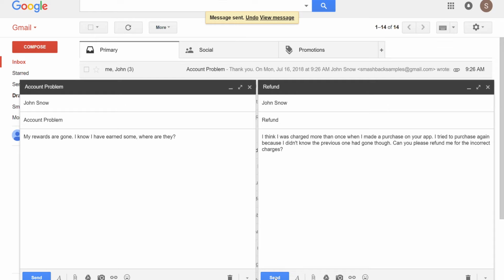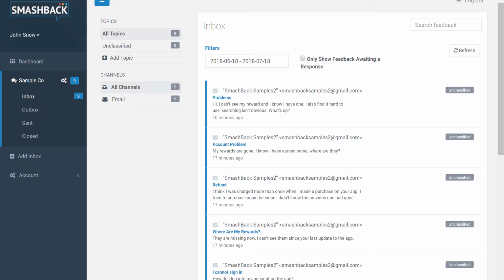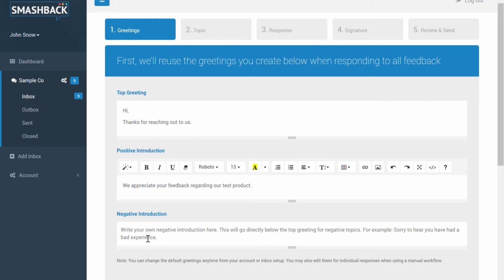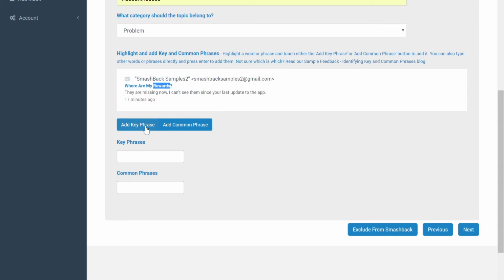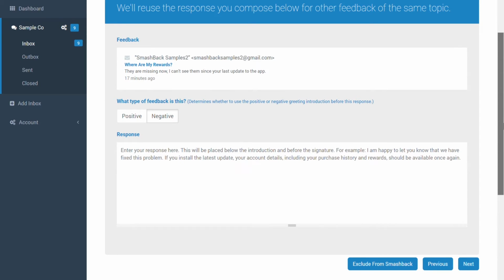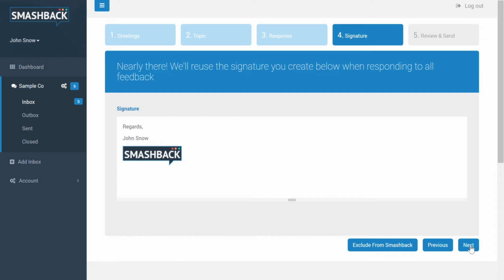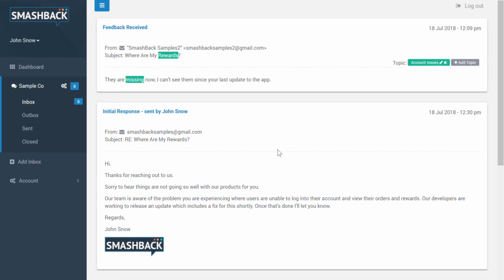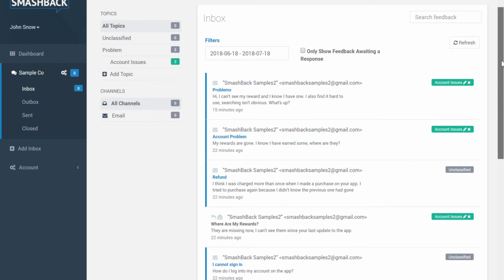SmashBack - Tutorial 2 Receiving Feedback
In this tutorial we receive feedback and learn how the initial response workflow guides us through composing greetings, creating a topic, creating an initial response and sending responses.